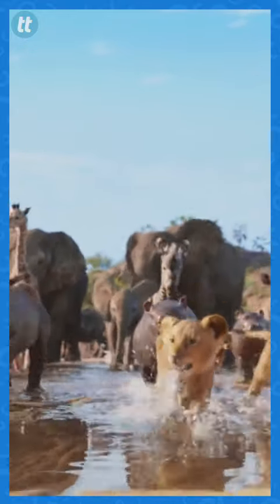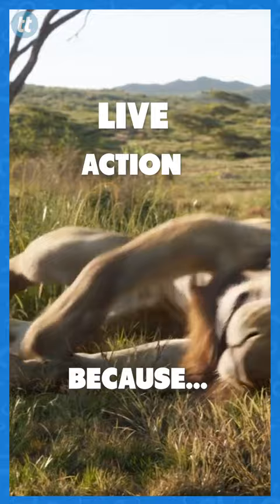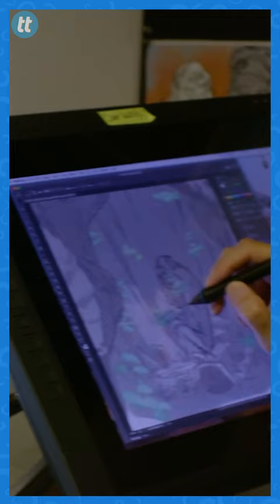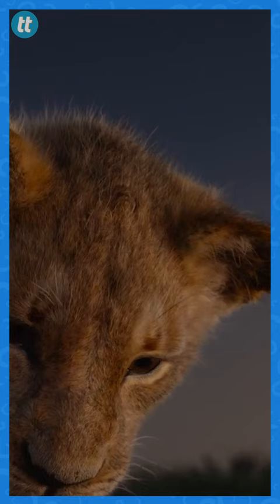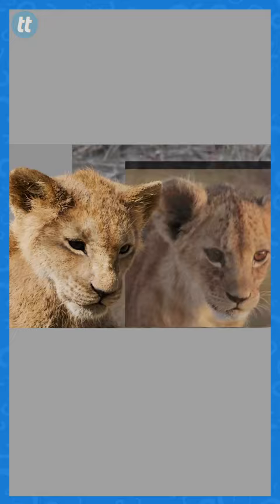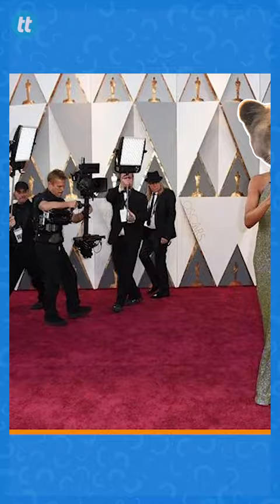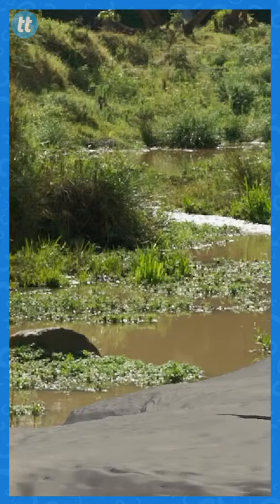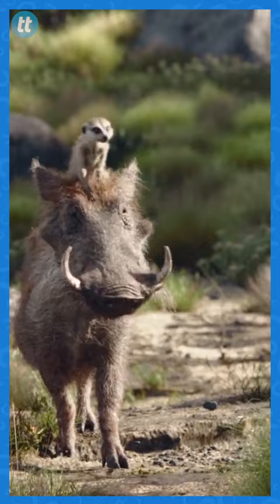Lion King secrets you didn't know